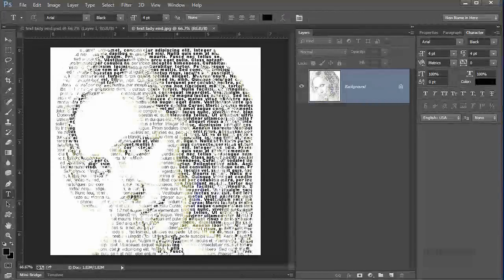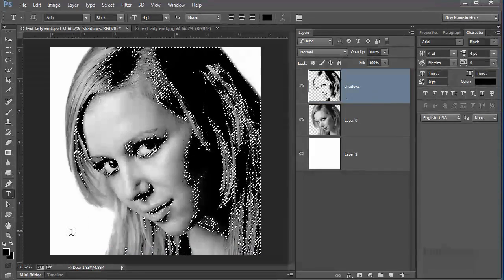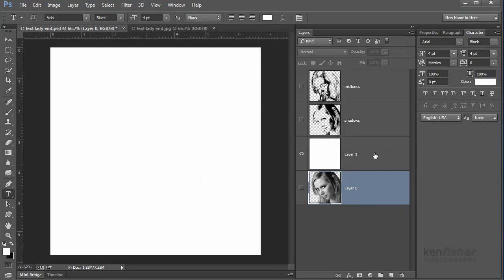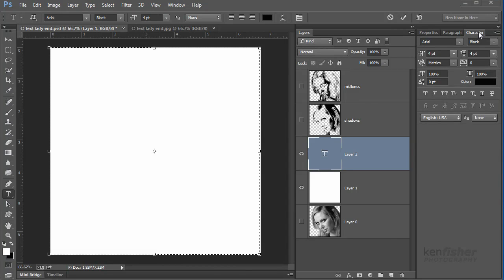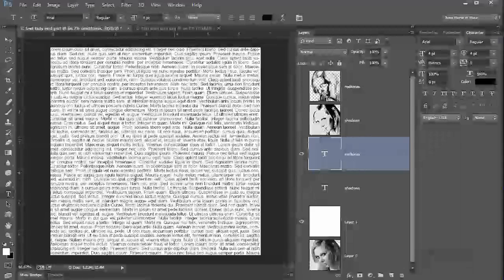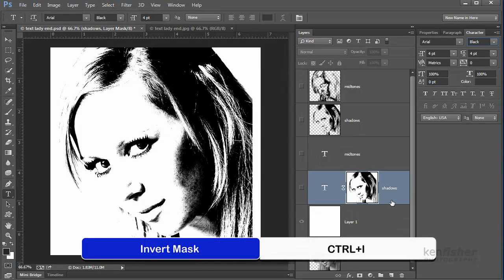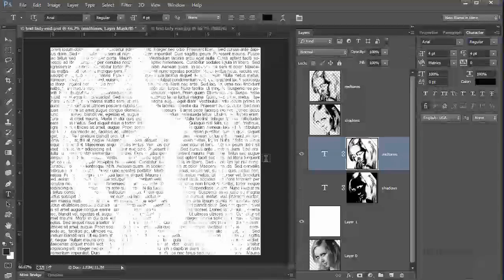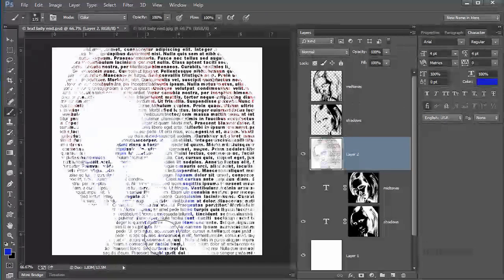Episode 8 - How to turn an image into text.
How to turn an image into text.